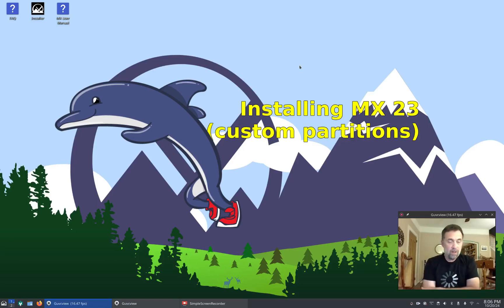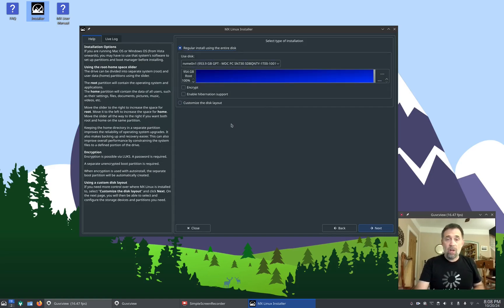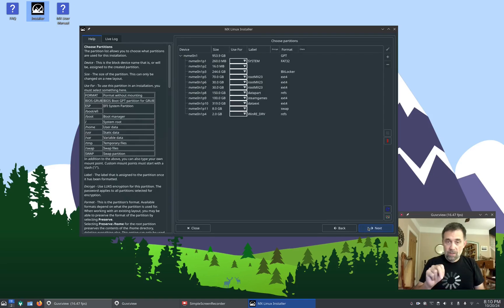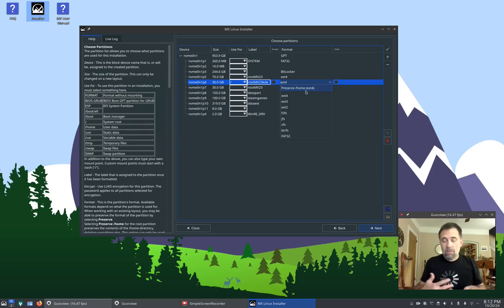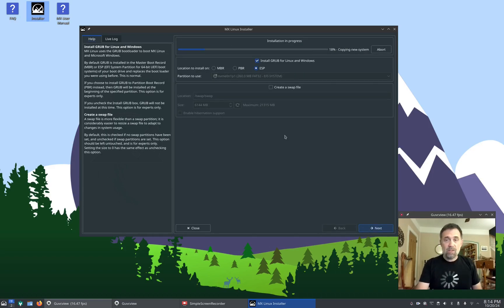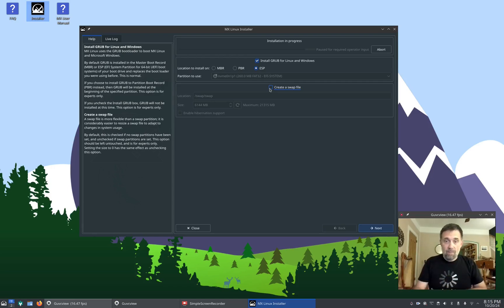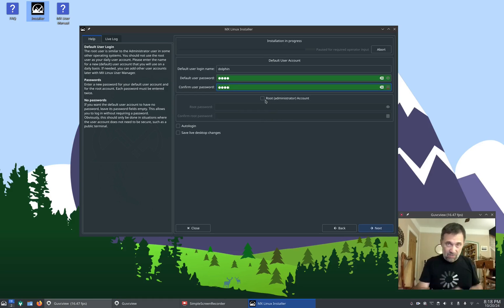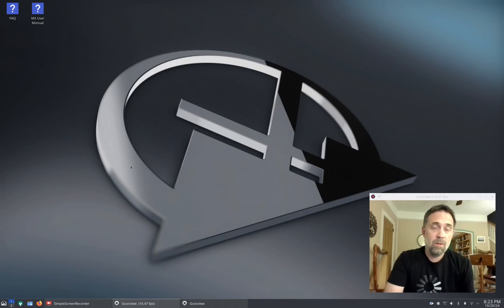Install MX 23 (on custom partitions, dual boot)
Installing MX 23 on particular partitions